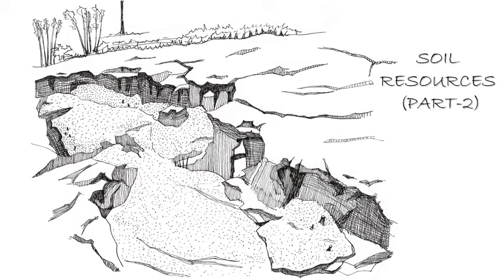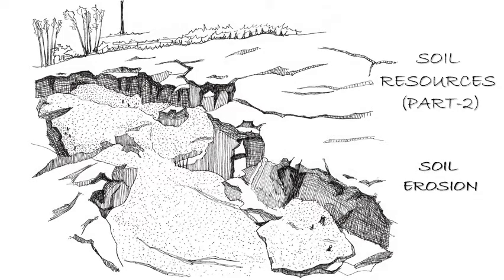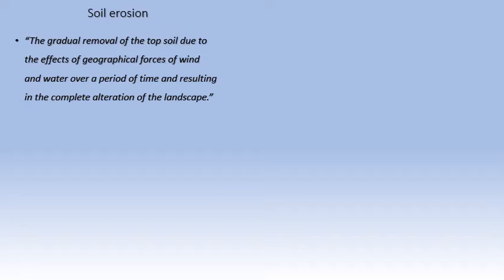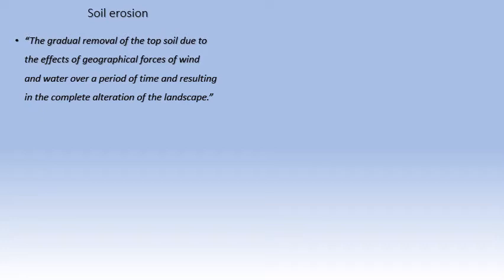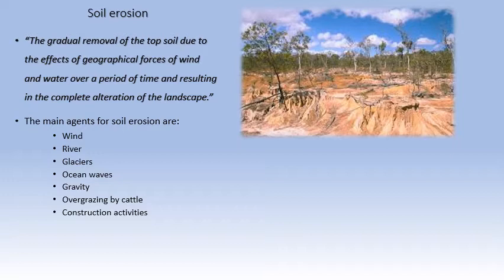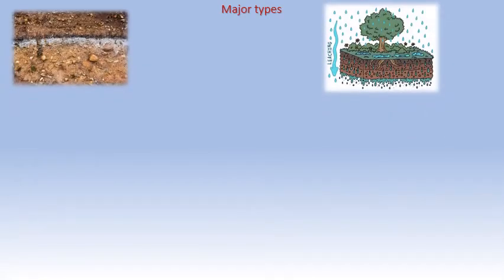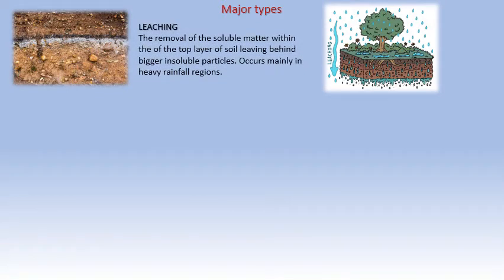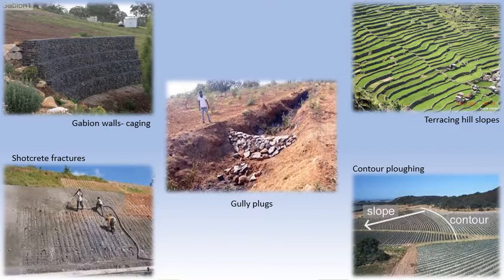Geography - Class 10 - Soil resources part 2